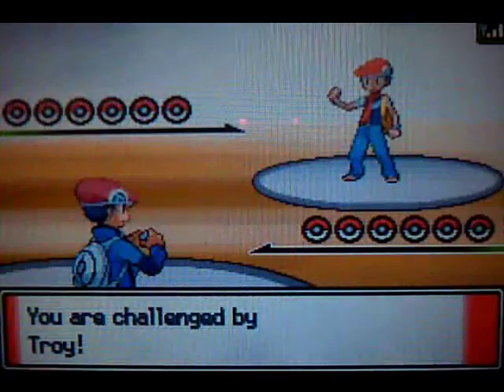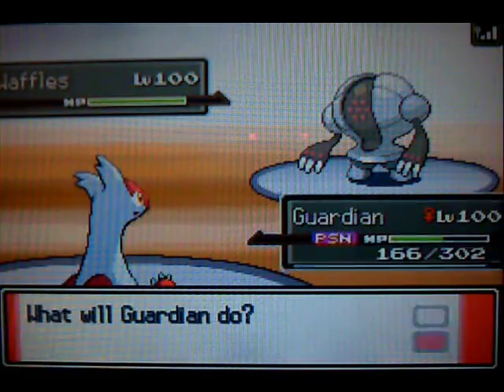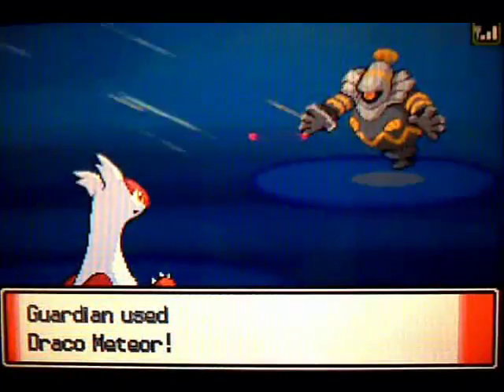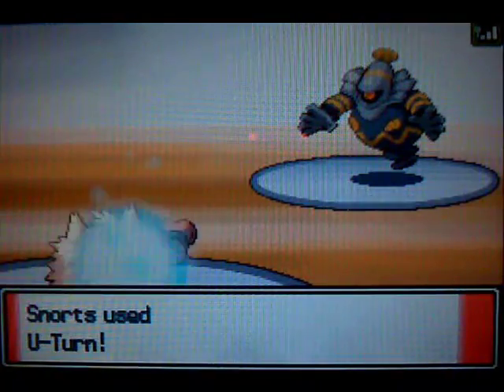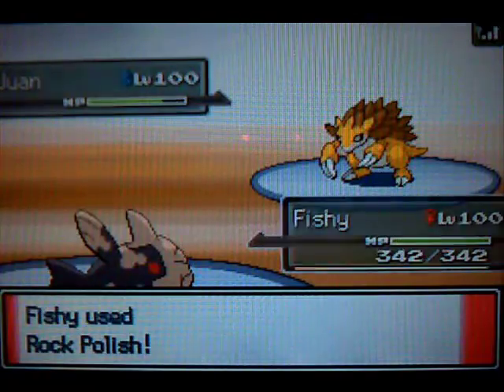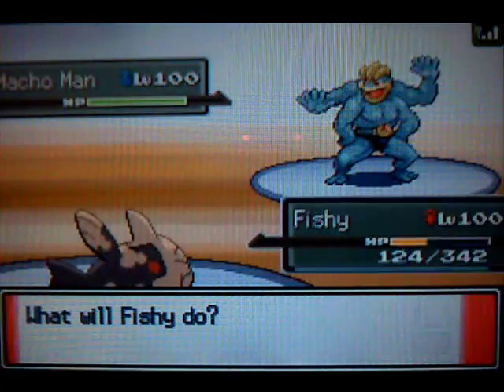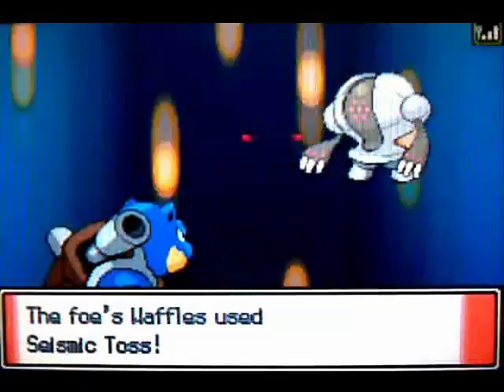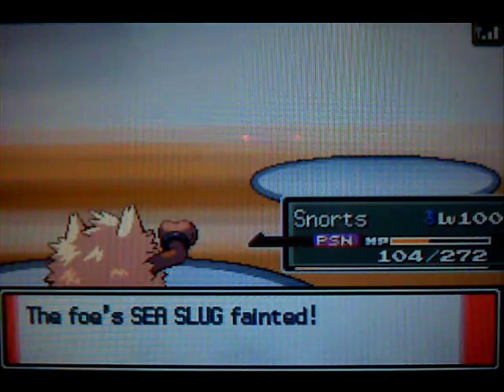YTPBF Mixed Challenge Champion: PulseEffects vs. CatFighterForce9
Here we have a Federation Battle against CatFighterForce9 Pretty awesome battle a little haxy but still a pretty good battle i hope you all enjoy it and have a great time during the holidays!

~PulseEffects